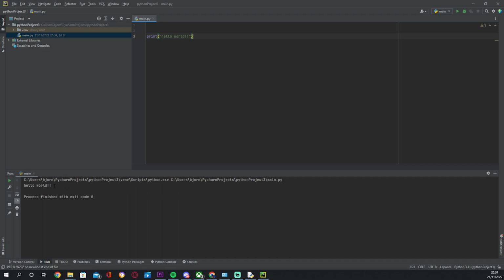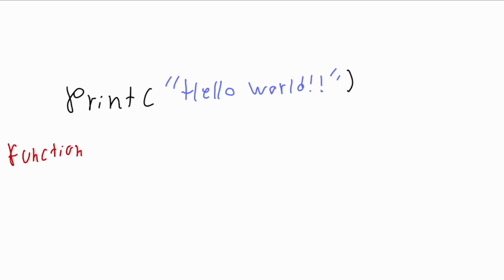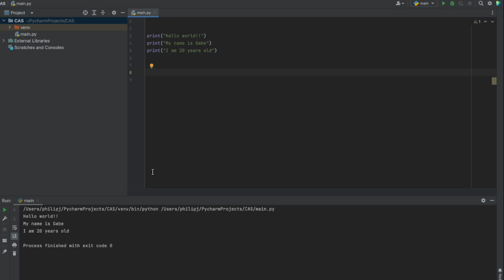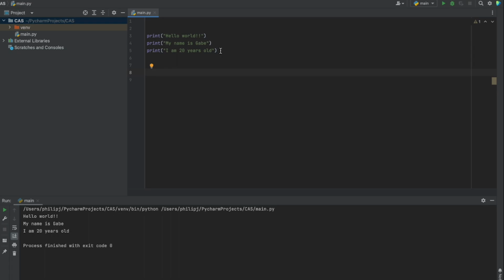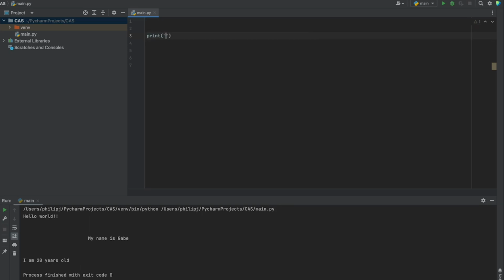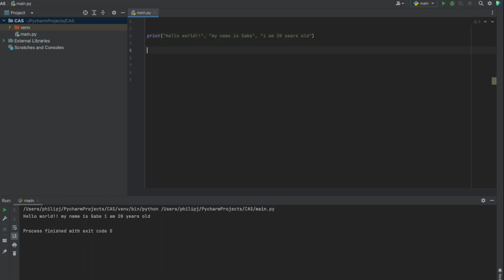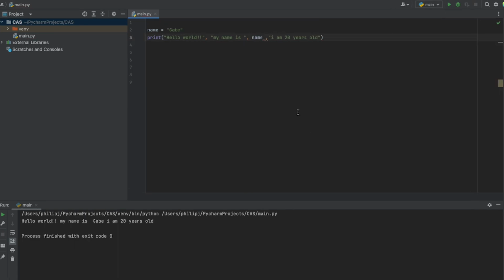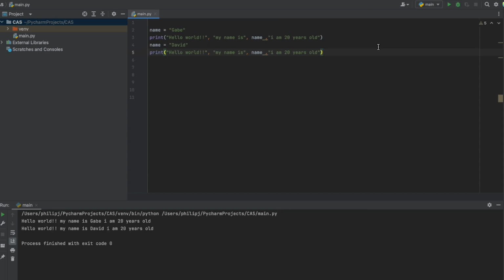Fundamentals & Essentials /// PYTHON EP2 ///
TimeStamp linked in the YouTube deskription, Episode 2 Fundamentals and Essentials on how to learn Python as a beginner

Strings - 00:52
Multiline stings - 2:30
Variables - 4:07